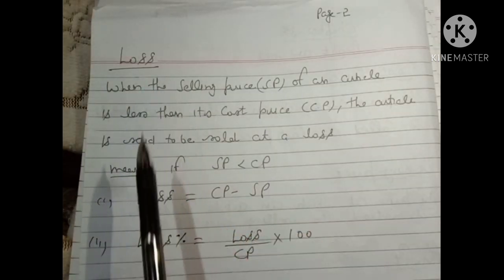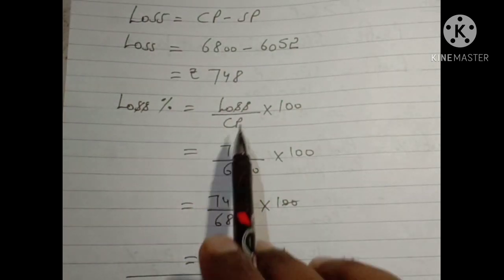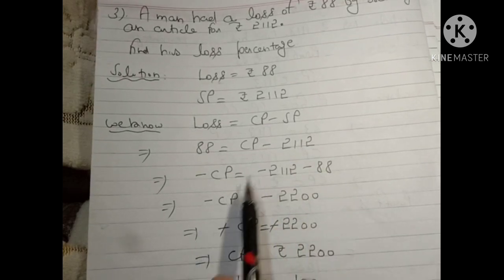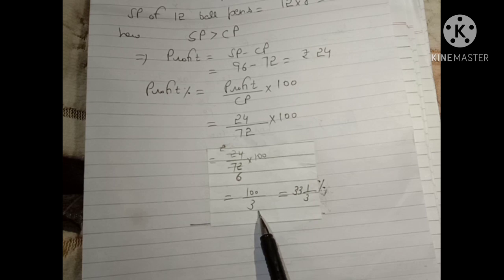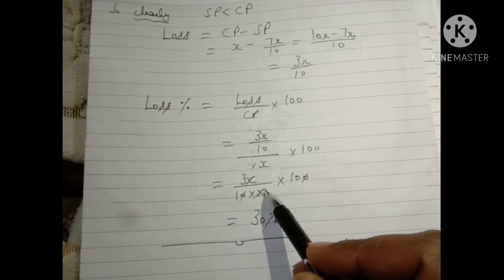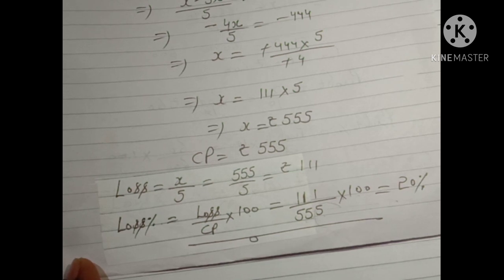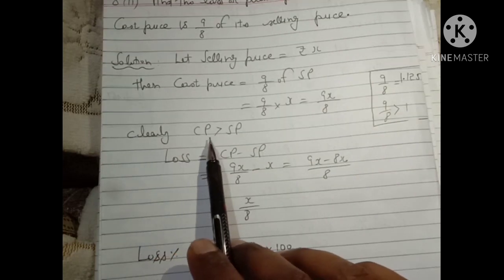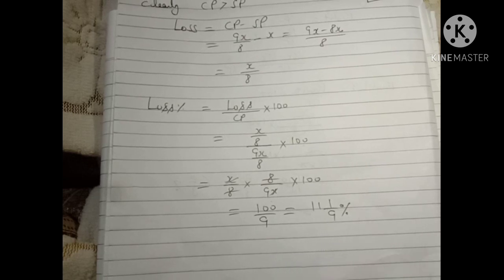Class-8th, Chapter-Profit and Loss(Ex- 8.1) icse math